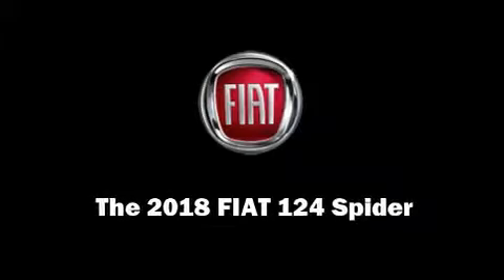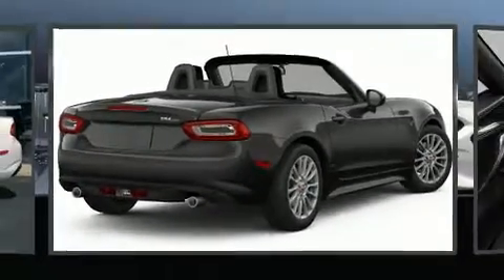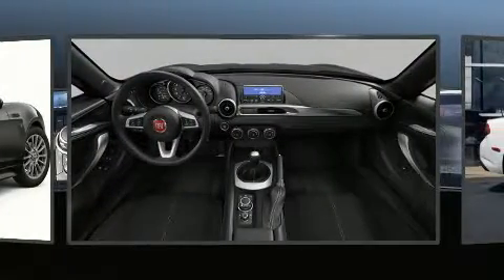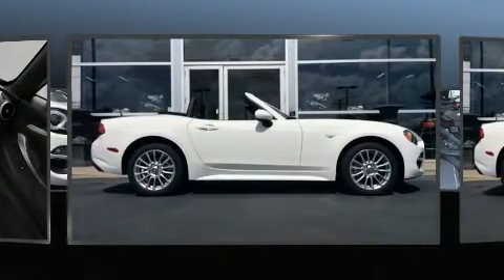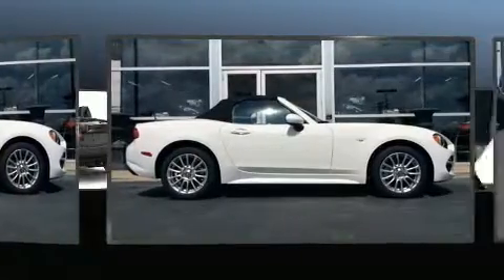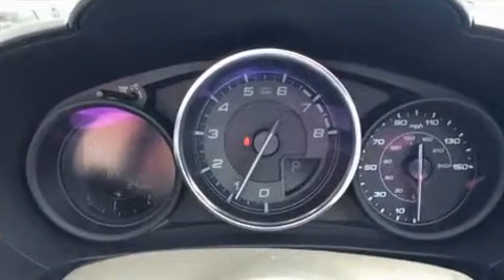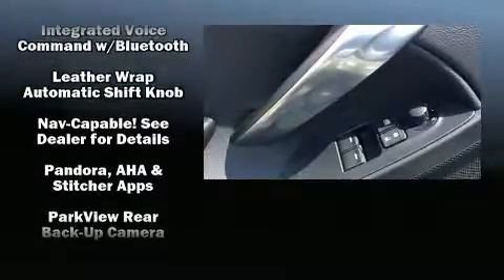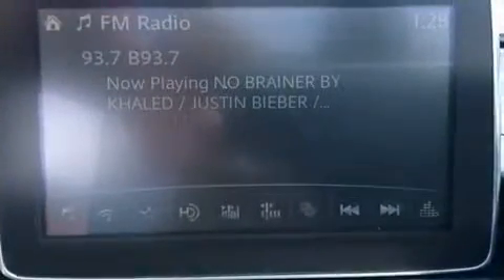2018 FIAT 124 Spider CLASSICA in Greer, SC 29650-1443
Benson FIAT
500A W Wade Hampton Blvd.

Sensibility and practicality define the 2018 Fiat 124 Spider This 2 door, 2 passenger convertible leads among competitors in its segment. It features an automatic transmission, rear-wheel drive, and an efficient 4 cylinder engine. A turbocharger further enhances performance, while also preserving fuel economy. Comfort and convenience were prioritized within, evidenced by amenities such as: 1-touch window functionality, variably intermittent wipers, a trip computer, front bucket seats, power door mirrors, cruise control, and much more. Audio features include an AM/FM radio, steering wheel mounted audio controls, and 6 speakers, enhancing the audio experience throughout the interior. Safety equipment has been integrated throughout, including: dual front impact airbags, front side impact airbags, traction control, a panic alarm, and 4 wheel disc brakes with ABS. Brake assist technology provides extra pressure when applying the brakes. We have the vehicle you've been searching for at a price you can afford. Stop by our dealership or give us a call for more information.